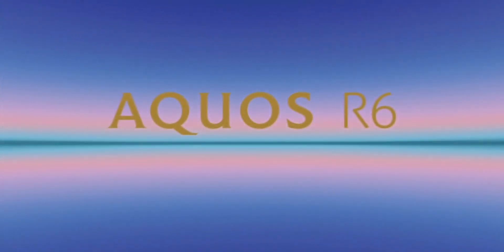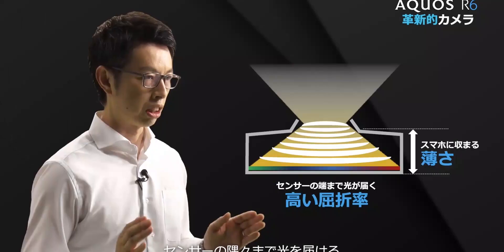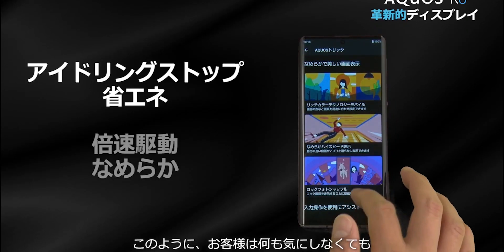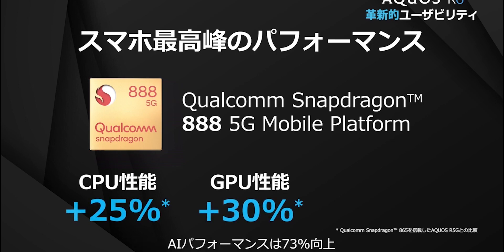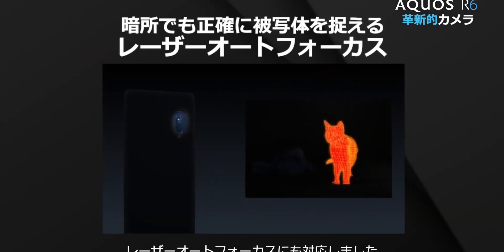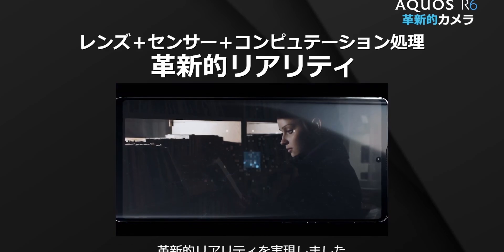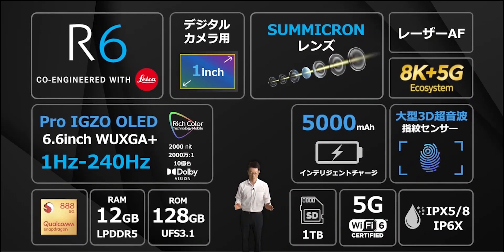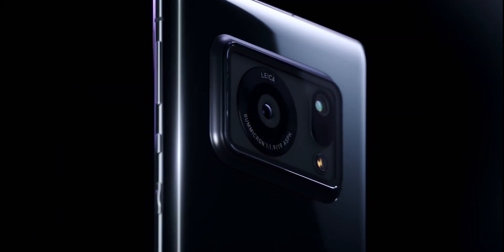Sharp AQUOS R6 - Worlds first 1-Inch camera Sensor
Sharp has launched a beast in the smartphone market. The Sharp AQUOS R6  has record breaking flagship specifications like, worlds first 1-inch camera sensor on a phone, 2000nits Oled HDR display, 240hz screen and many impressive features.
Today we talk all about the sharp aquos r6 in this video.